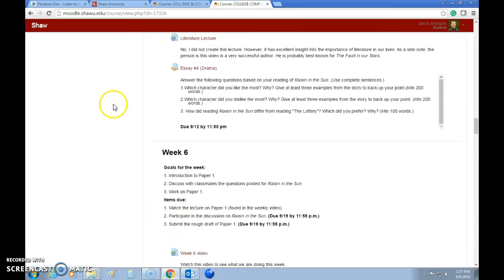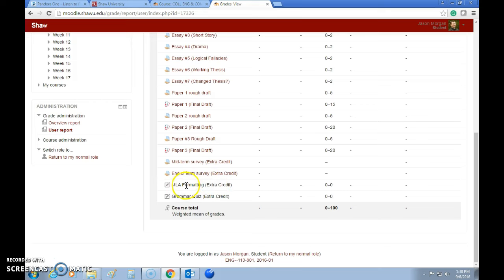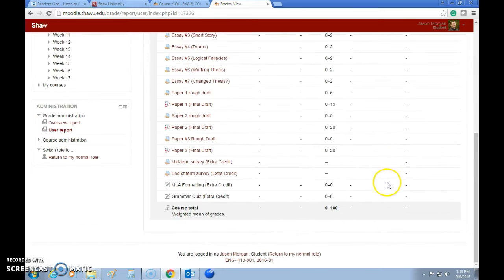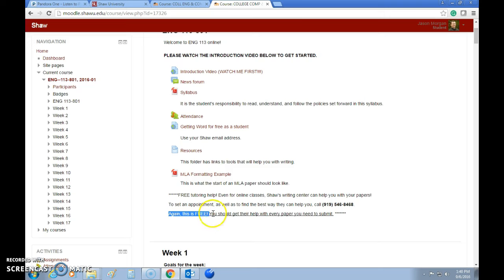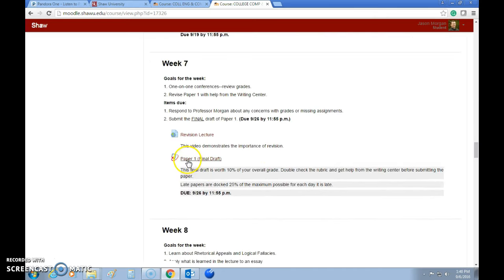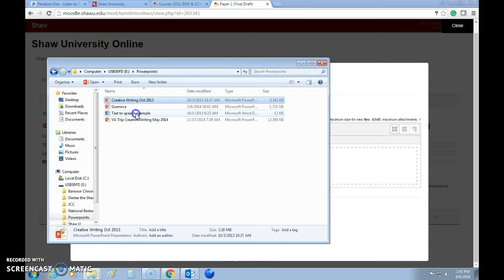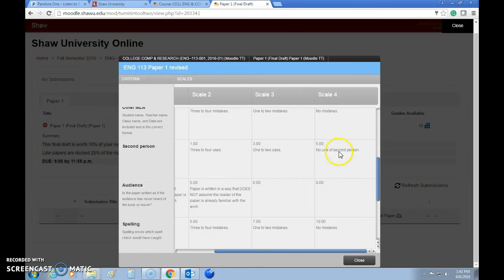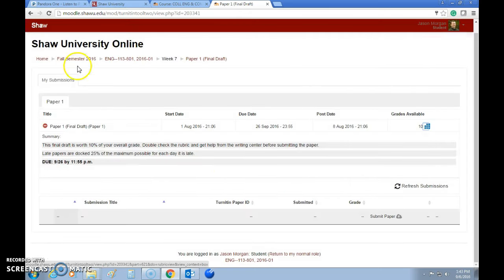ENG 113 Week 7 Shaw Fall 2016